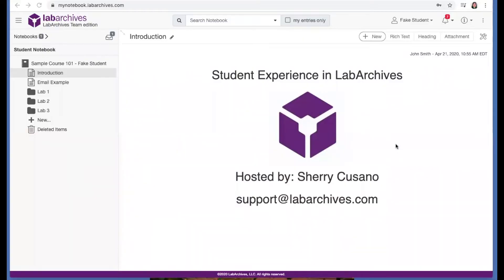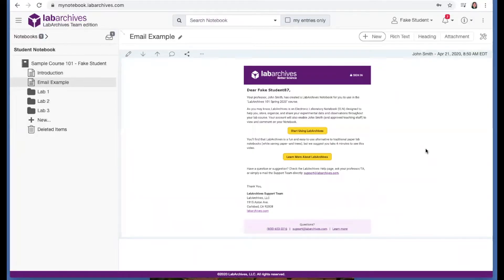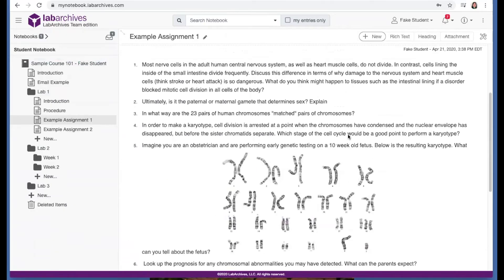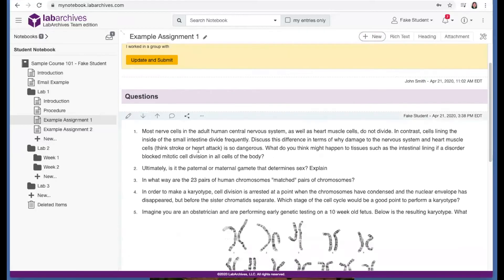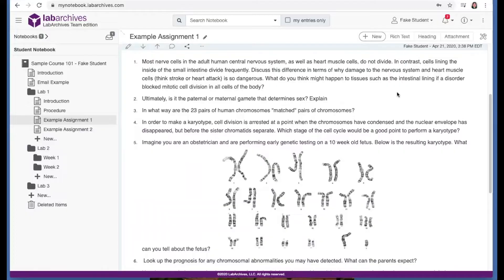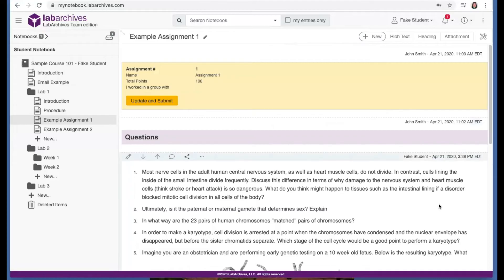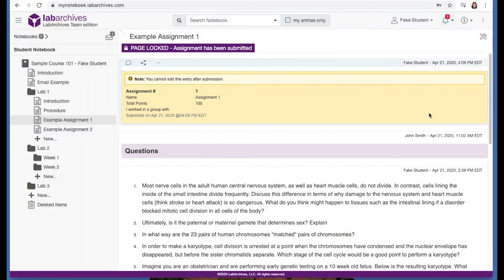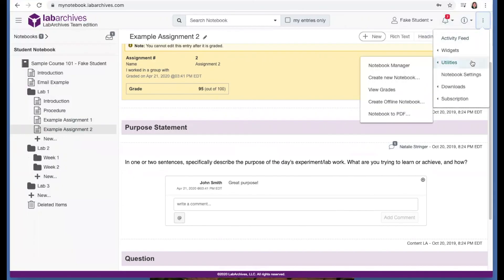LabArchives Education: Student Perspective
In this brief video, students will receive tips and info on "what you need to know":
- How to edit entries and complete assignments in your lab notebook
- How to add and edit attachments in your lab notebook
- How to submit assignments
- How to view grades and receive feedback  from your instructor